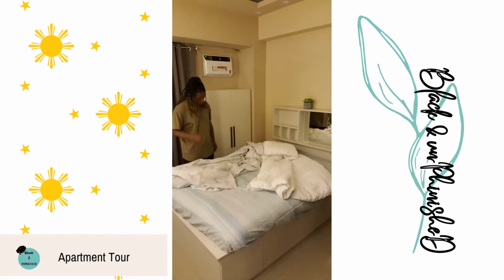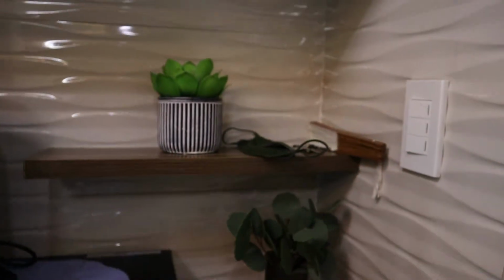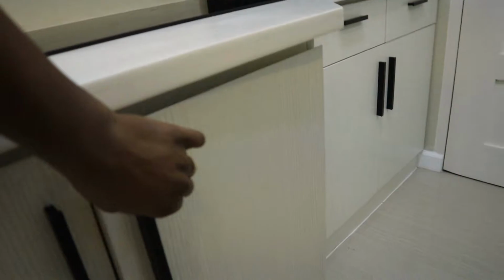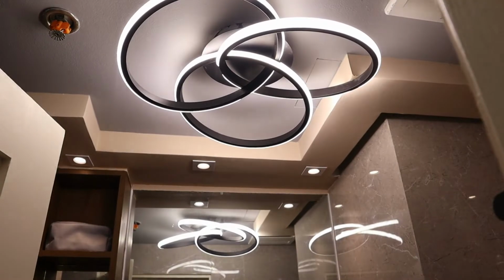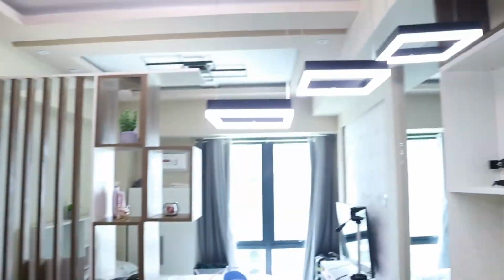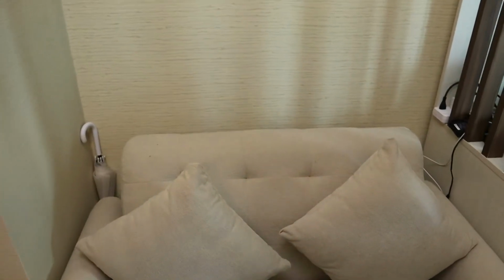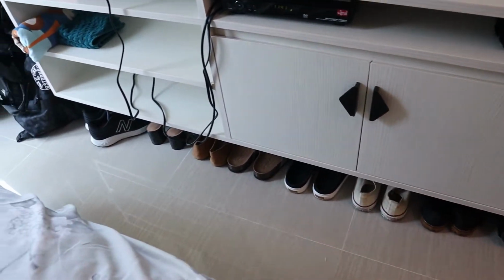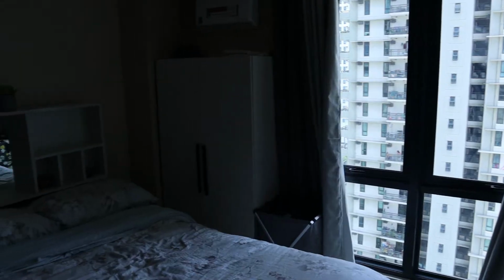My Manila Apartment Tour! | Fulbright || Black & unPhinisheD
Welcome to MTV cribs! My name is Chelsea and this is my crib!

1. Moving in 00:00
2. Tour of my Crib 02:04
3. Entry way/Kitchen 02:28
4. Bathroom 04:56
5. Dining Room/Living room 06:10
6. Bedroom 08:52
7. Workspace 09:16
8. Storage 09:38
9. Views 10:23
10. Apartment Rundown 11:43

Make sure you:
| Share with someone who's interested in a PhD |
| Like to let me know you enjoyed |